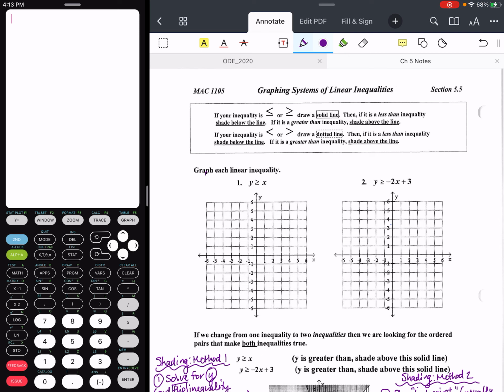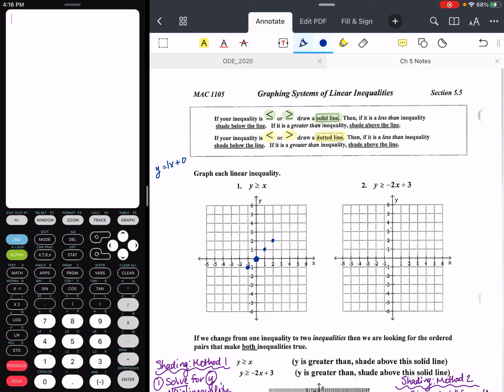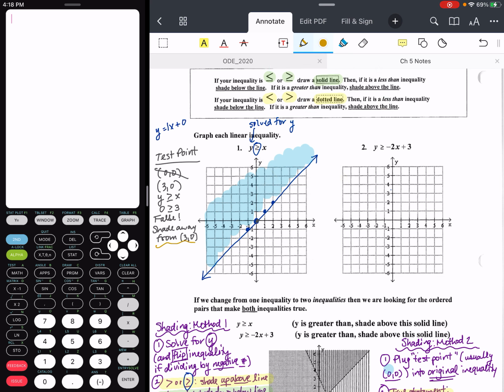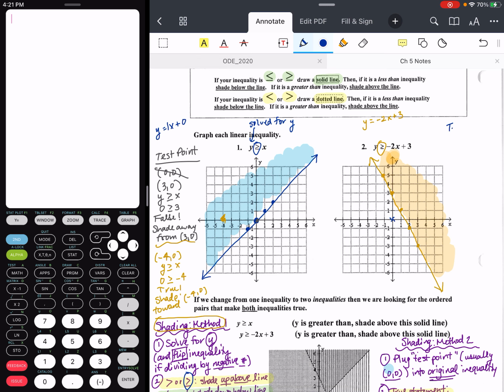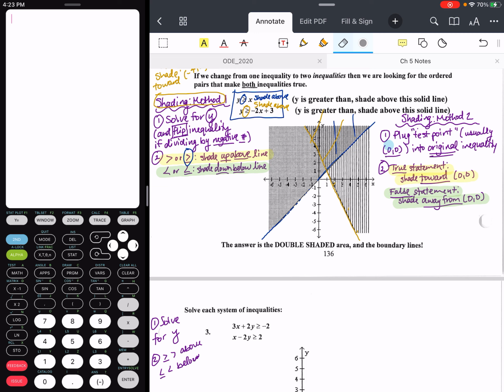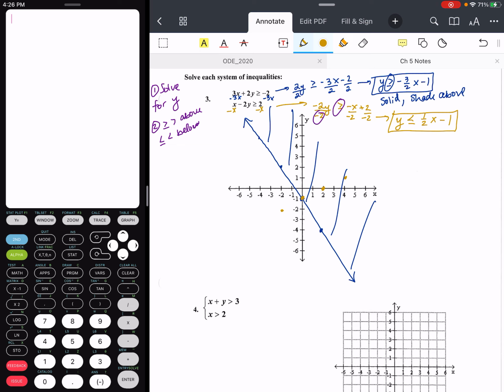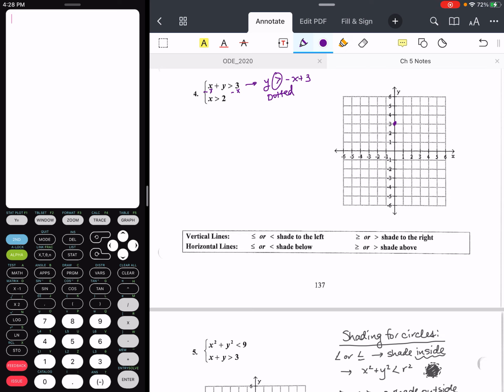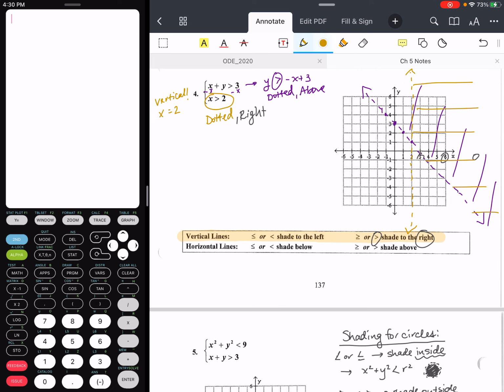MAC1105 - 5.5 #1-4